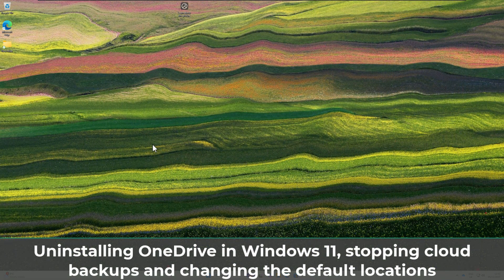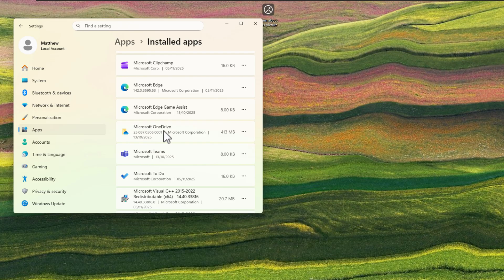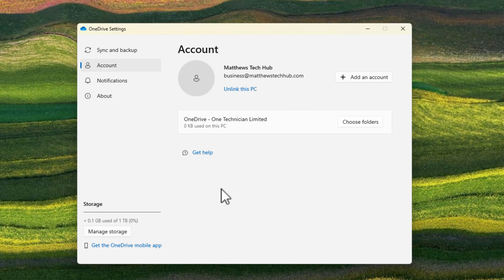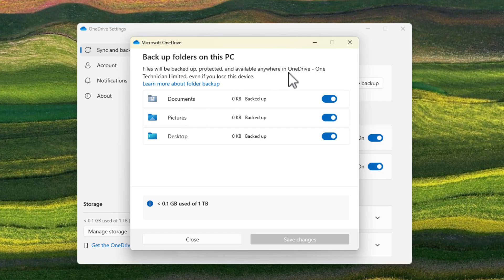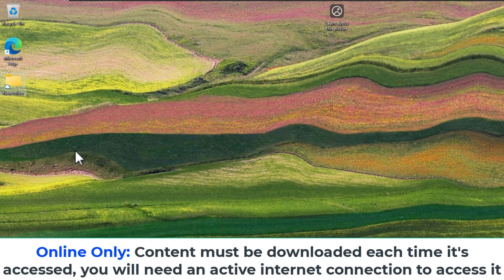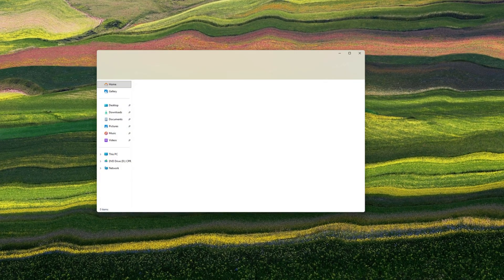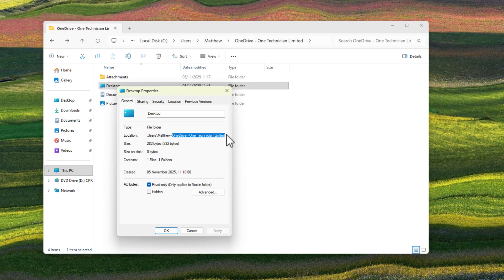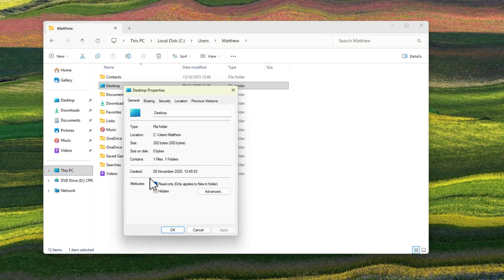OneDrive is secretly storing your files in Windows 11.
In today's video, we look at how OneDrive automatically begins syncing your files when you setup Windows 11 with a Microsoft account and I show you how to disable and remove OneDrive including how to relocate your Desktop, Documents and Pictures back to the original location on the local C drive.

If you found this video helpful or interesting please SMASH that SUBSCRIBE button, hit the like button to help get this video into the YouTube algorithm and also let me know your feedback in the comment section down below!

Looking to get in touch with me to enquire about any business related queries?

Video chapters below:

Intro (0:00)
Checking if OneDrive is installed and syncing files (1:17)
Unlinking a OneDrive account (2:40)
Missing files and default locations fix (7:00)
Uninstalling OneDrive in Windows 11 (9:35)
Microsofts OneDrive plans and pricing (10:30)
Outro (12:33)